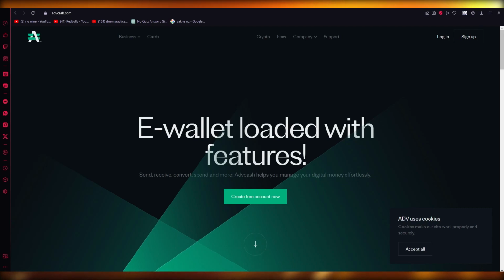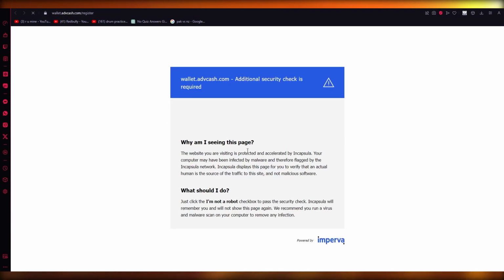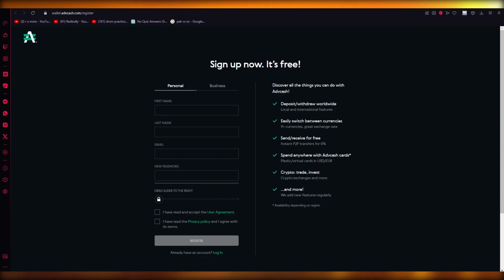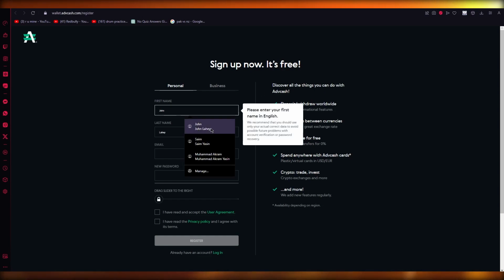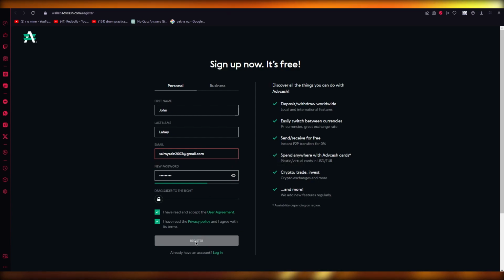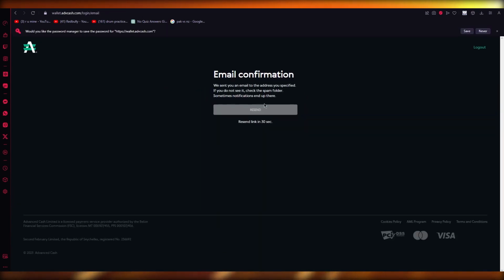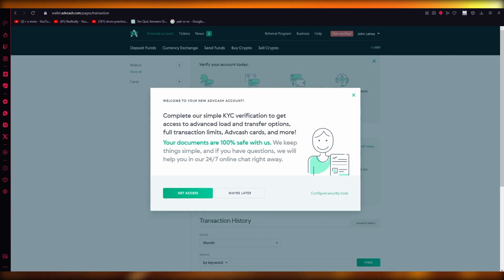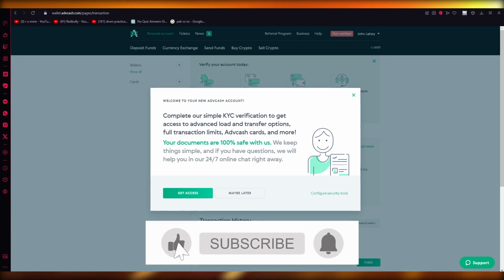How To Create Your Advcash Account (2024) Step by Step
Creating an AdvCash account is a simple and straightforward process that can be completed in just a few easy steps. To begin, visit the official AdvCash website and click on the "Sign Up" button. Once you have completed this step, you will receive a verification email that you must confirm in order to activate your account.

Next, you can choose the type of account you would like to create, either an individual or business account. Finally, you will need to provide proof of identity and address to verify your account. With these simple steps, you can quickly and effectively create your AdvCash account and start enjoying the benefits of a secure and efficient online payment system.